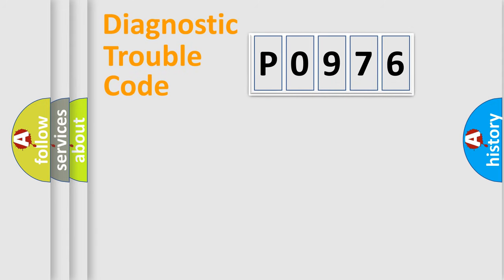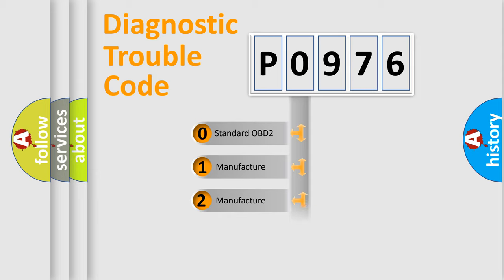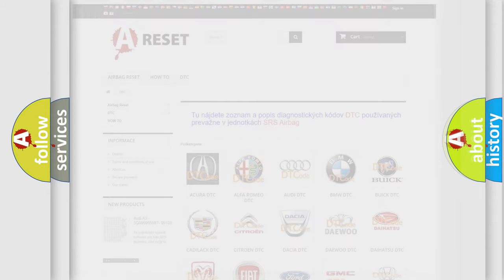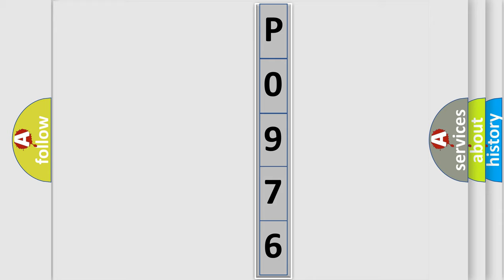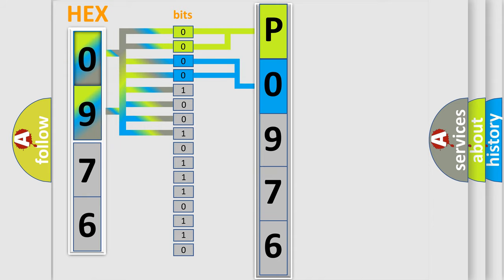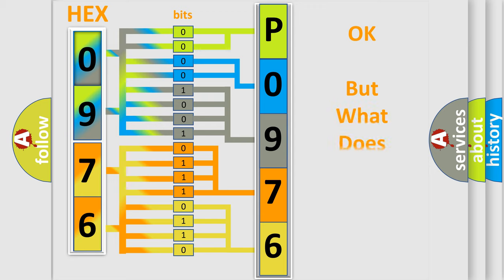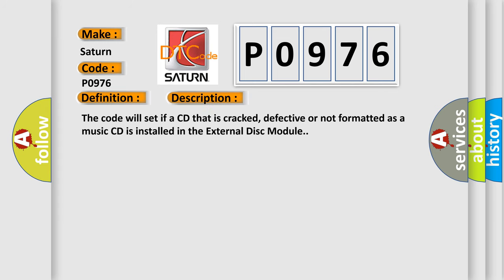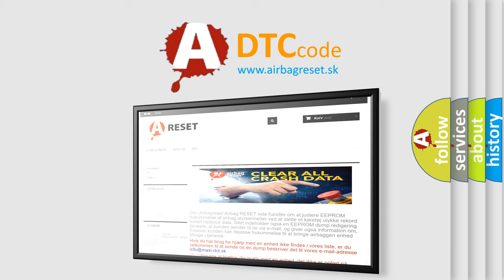DTC Saturn P0976 Short Explanation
Contents:
0:21 Basic DTC analysis according to OBD2 protocol standard.
1:48 Insight into programming
2:58 A diagnostically understandable description of the Diagnostic Trouble Code
3:05 Basic error definition

Make:
Saturn
Code:
P0976
Definition:
VES DVD Read ErrororInoperable Disc
Description:
The code will set if a CD that is cracked, defective or not formatted as a music CD is installed in the External Disc Module.
Cause:
CD READ FAILUREEXTERNAL DISC MODULE